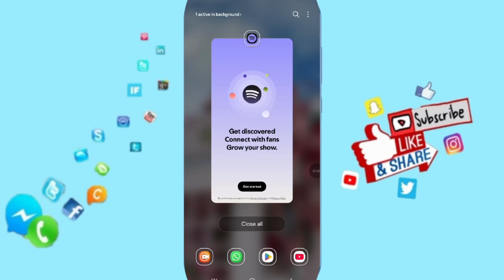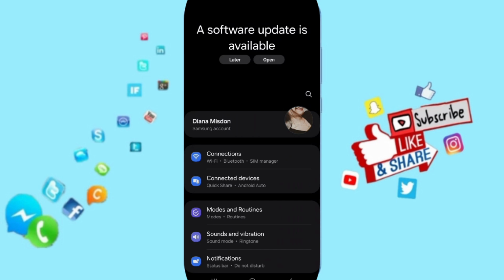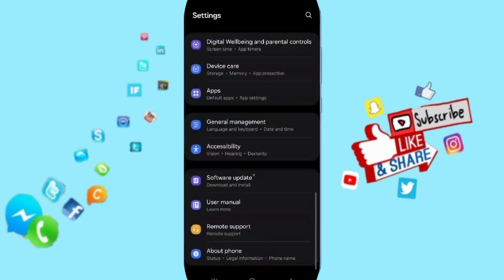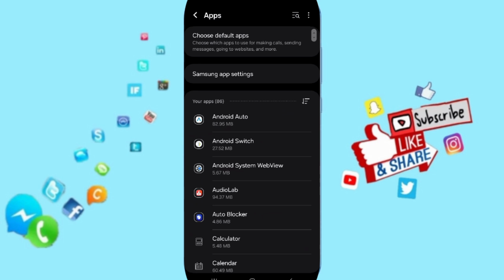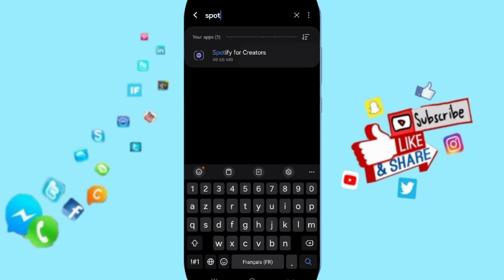How To Fix And Solve Clear Cache On Spotify For Creators App | Easy Fix